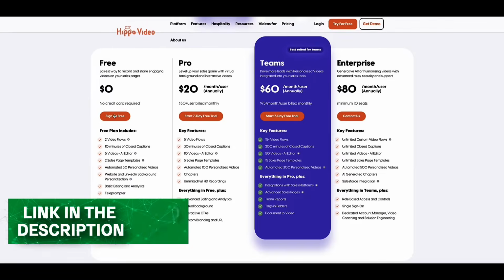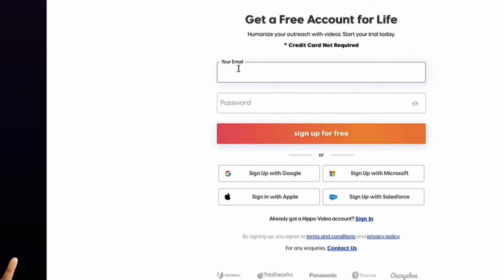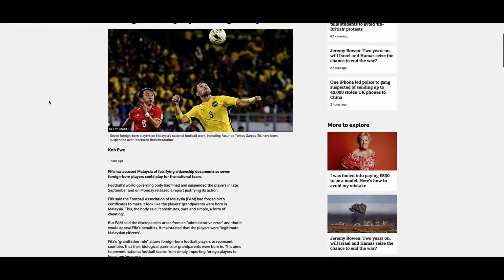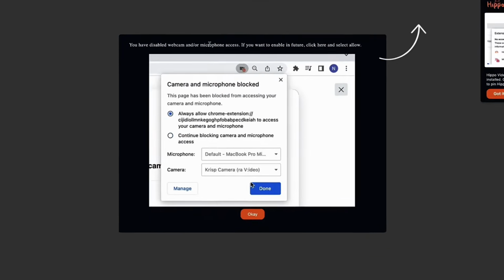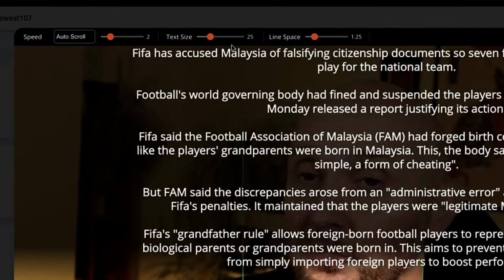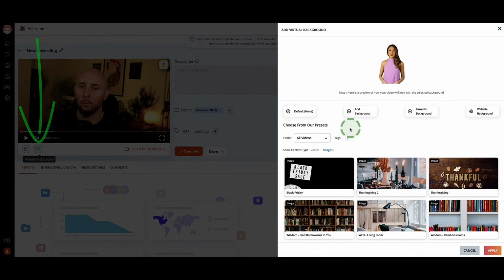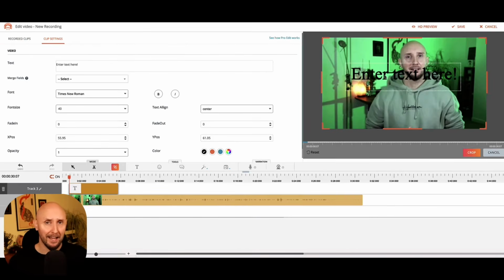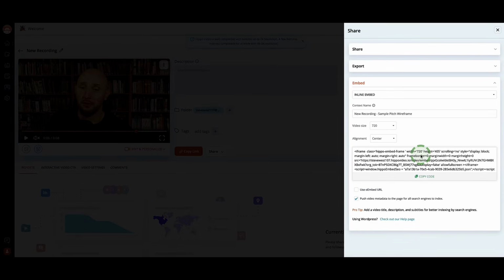BEST FREE Teleprompter App For YouTube Videos (Mobile & Desktop - Step-by-Step)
In this teleprompter app tutorial, I show you how to use a free teleprompter app for YouTube to create smooth, confident videos without needing to memorize your script. I walk you through how to use the teleprompter software on both desktop and mobile — including how to sign up, upload your script, and start recording using the built-in teleprompter feature. I also cover using the built-in video editor, and sharing your finished videos directly from Hippo Video to YouTube, Facebook, LinkedIn and Shopify. By the end, you’ll know exactly how to use this teleprompter app if you're creating YouTube videos, TikToks, and Instagram Reels.

VIDEO CHAPTERS:
00:00 Intro
00:20 Hippo Video: A Free Teleprompter App
00:42 Setting Up Hippo Video
01:44 Hippo Video Features
02:18 Loading & Managing Teleprompter Scripts
03:04 Recording with the Free Teleprompter
05:14 Editing & Enhancing Your Videos
06:45 Sharing & Exporting Your YouTube Videos
07:40 Using the Teleprompter on Mobile (Android & iOS)
08:07 Wrap Up